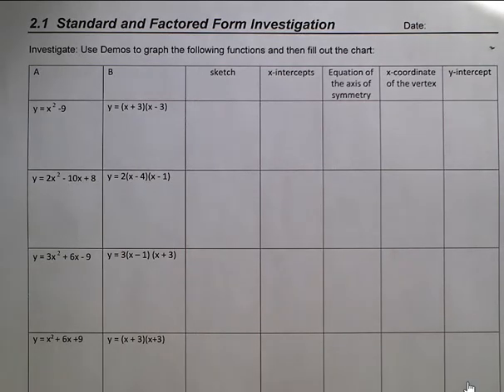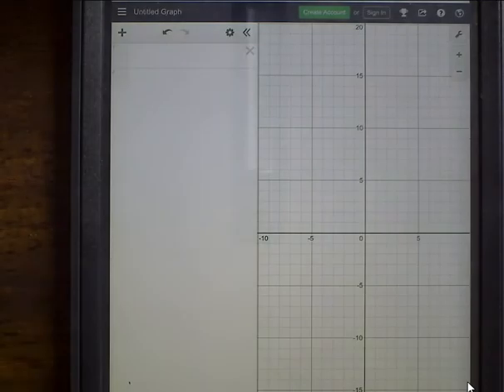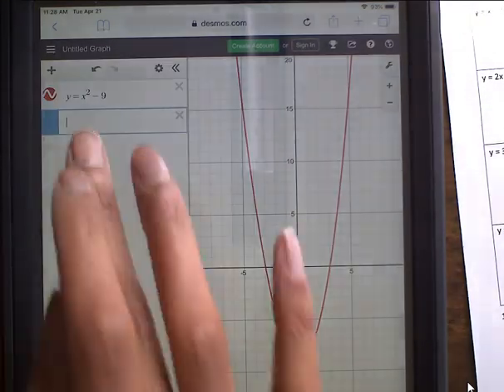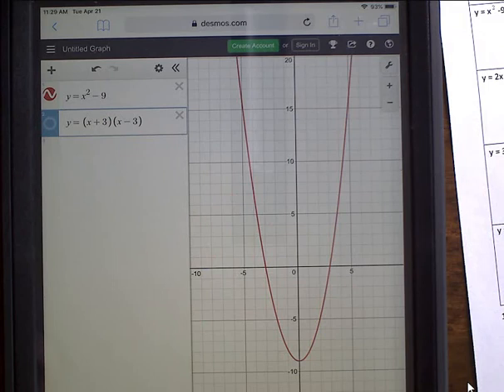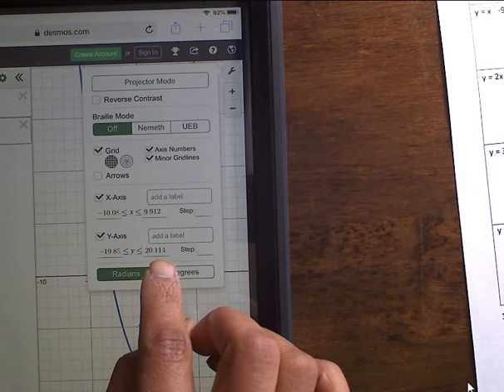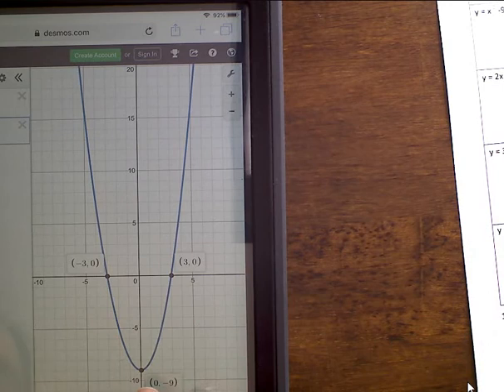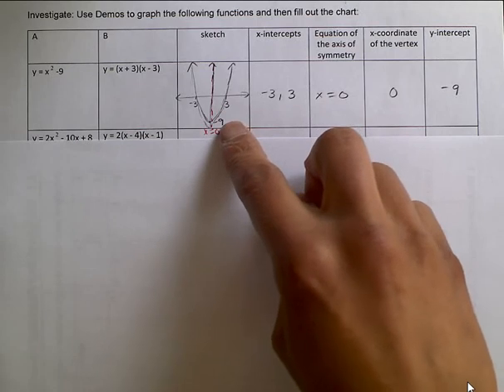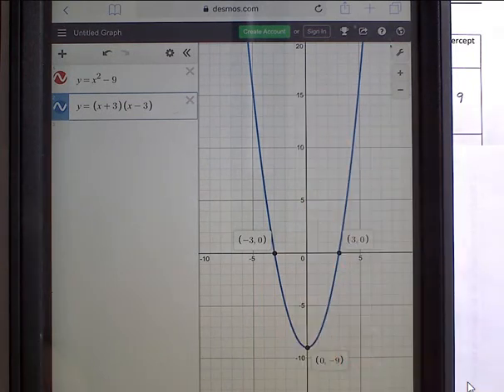2.1 Desmos Standard and Factored Form Investigation Instructions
This video was made to help my students complete a distance learning investigation, using Desmos.